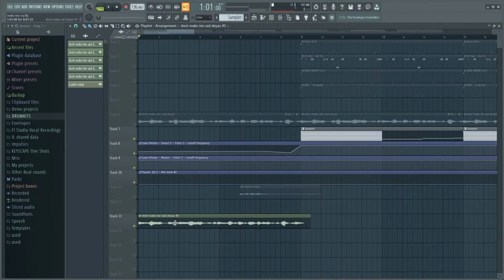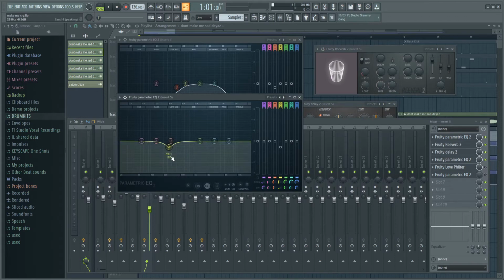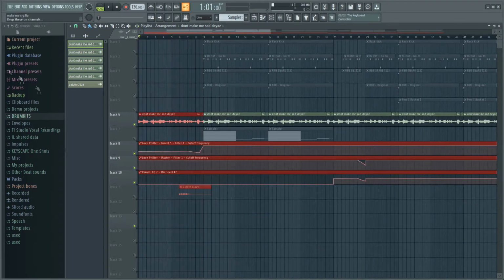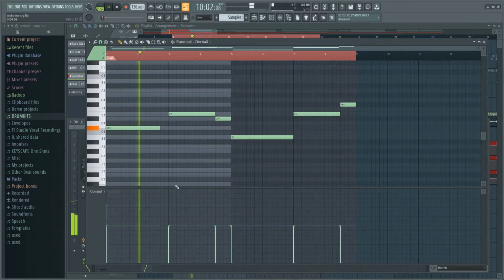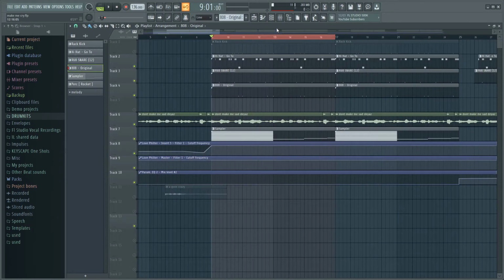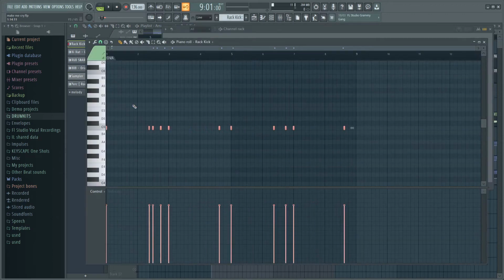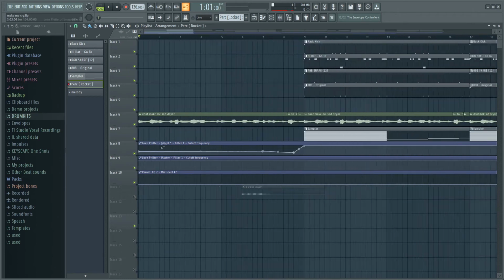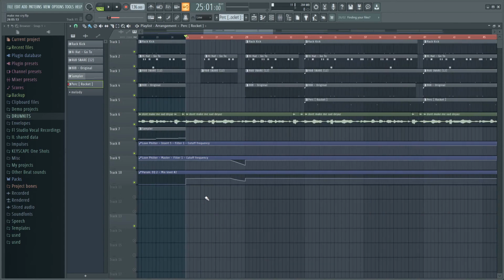How To SAMPLE Like SHILOH DYNASTY For A XXXTENTACION BEAT | FL Studio Tutorial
Enjoy da tingg - drumkit
how to make beats like rylo rodriguez
how to make beats like toosii
make beats like toosii x rylo rodriguez
how to make beats like toosii fl studio
how to sample shiloh dynasty

how to make a xxxtentacion type beat
how to make a sad xxxtentacion type beat
make a shiloh dynasty type beat
how to make a shiloh dynasty type beat
how to make a shiloh beat
how to make a shiloh dynasty beat fl studio

how to make sampled beats fl studio
how to make sampled beats on fl studio
how to sample a song
how to sample a song from youtube
how to sample a song fl studio
how to make sampled beats

soundcloud, beatstars, beatstars beats, beats for sale, ndjay, producer, fl studio, fl studio tutorial, kylebeats, internet money, tutorial, fruity loops tutorial